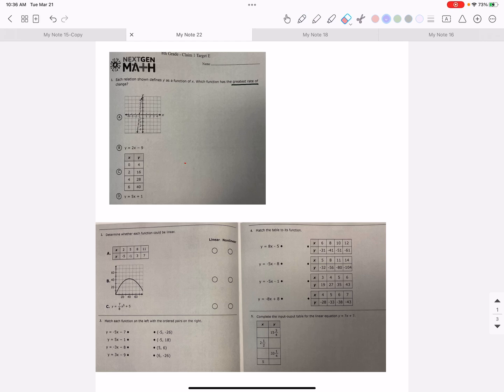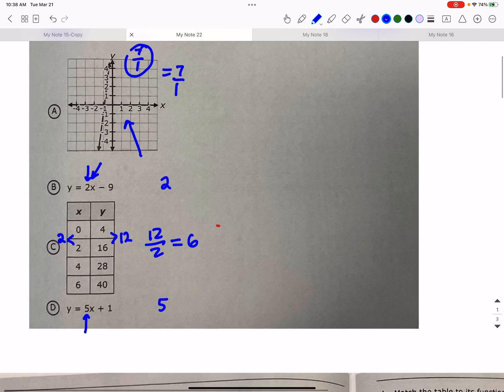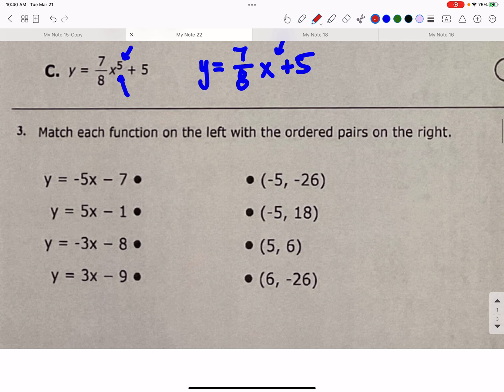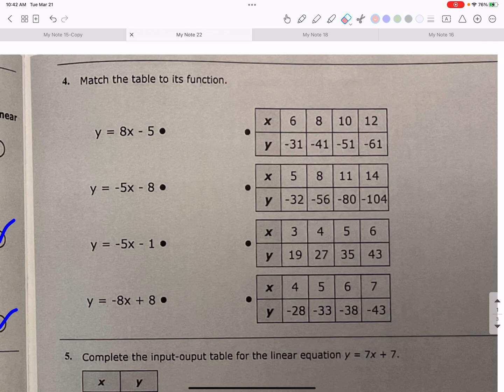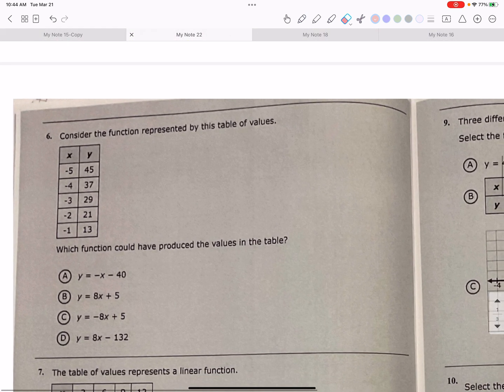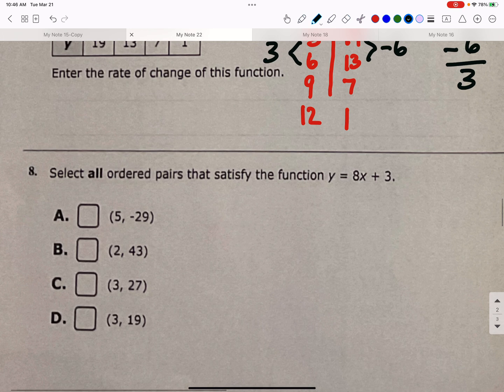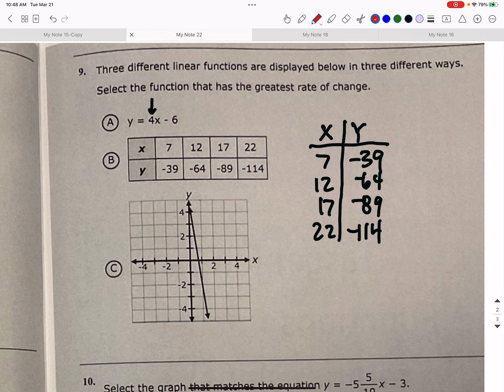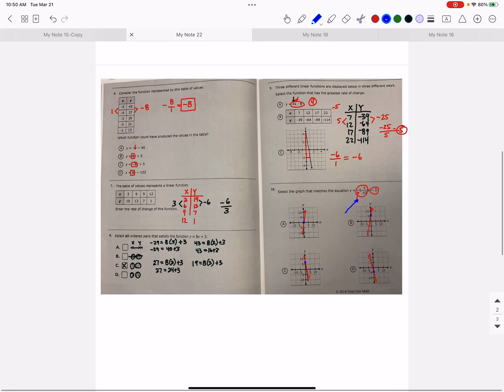Section E homework help